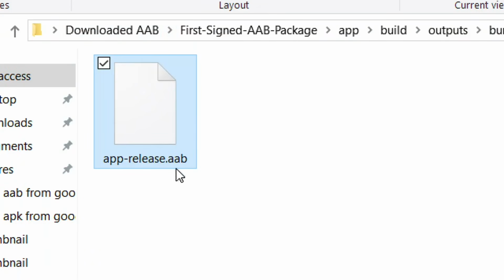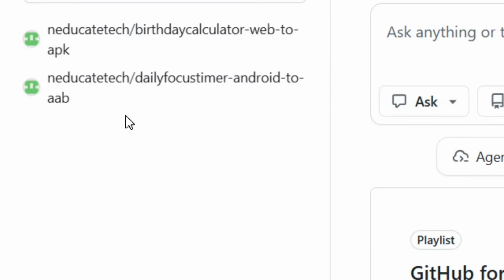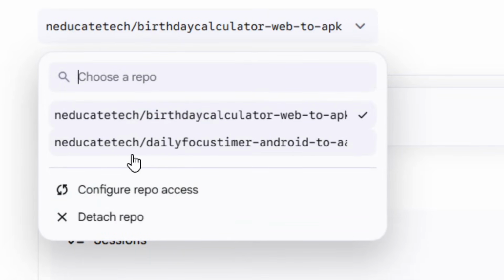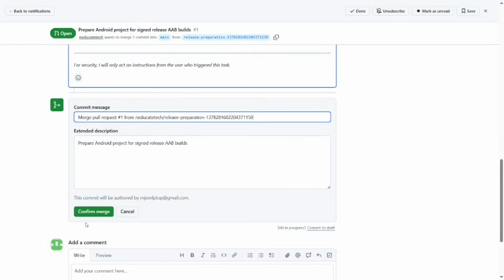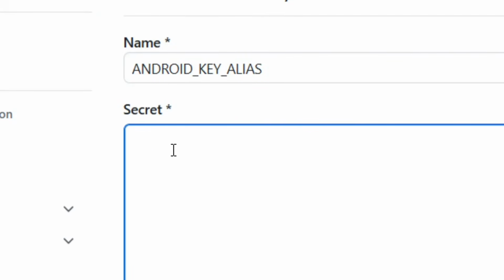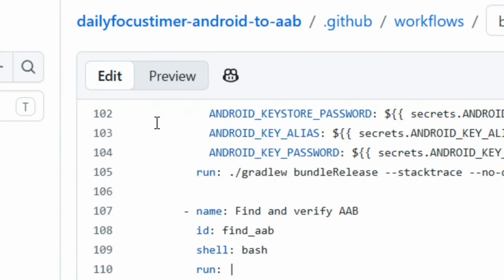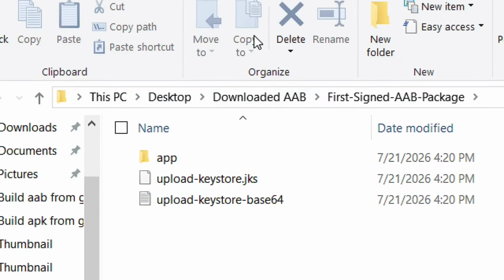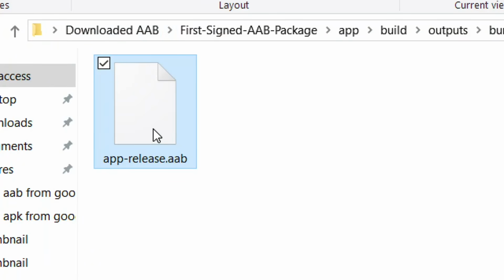Build AAB from Google AI Studio Android App and Publish to Play Store (It Works on Phone)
Learn how to build AAB from your Google AI Studio Android app and publish it to the Play Store, even directly from your phone. This method uses the Google Jules AI agent to do the hard work for you, making the process straightforward. You'll also learn how to generate your keystore for any future app updates without needing Android Studio.